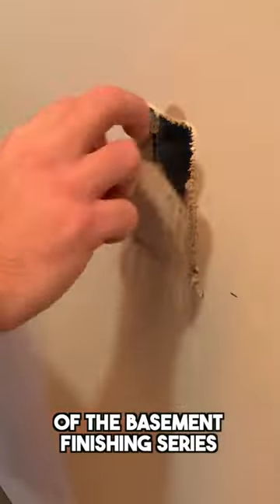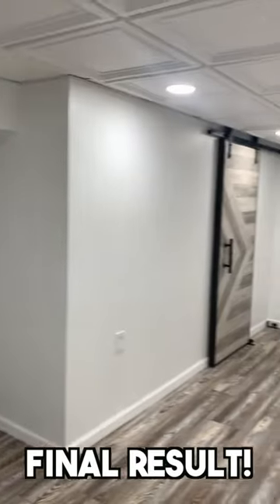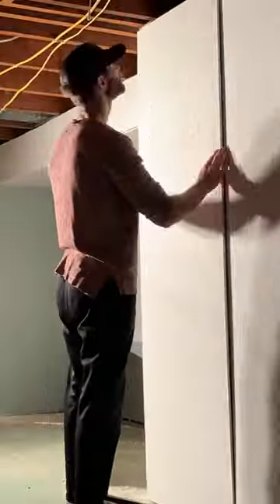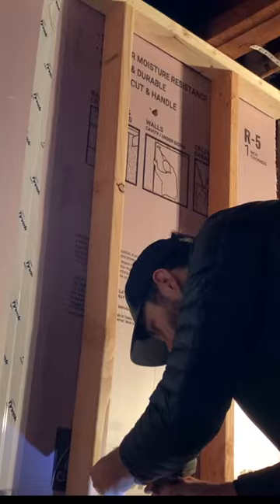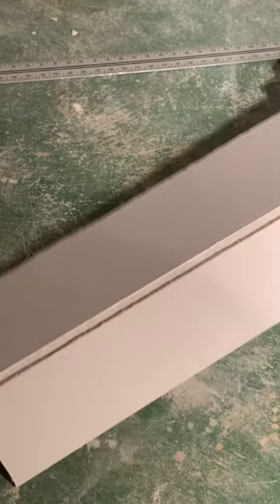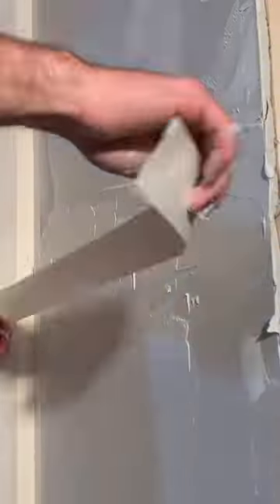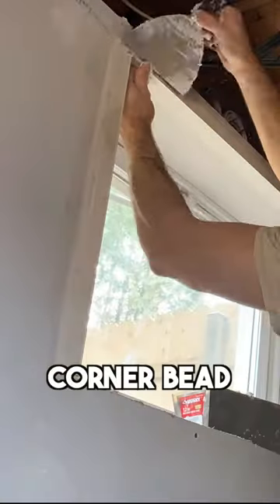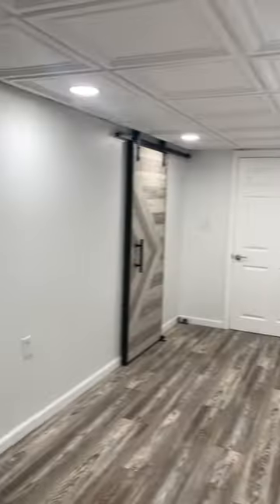DIY Drywall Installation in Basement!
In this video, I show you the basics for installing drywall in a basement. This is episode 5 in the DIY Basement Finishing Series.